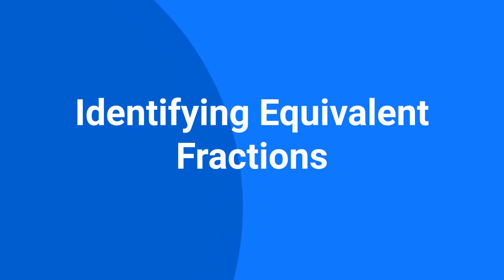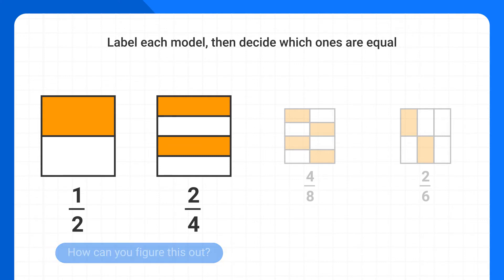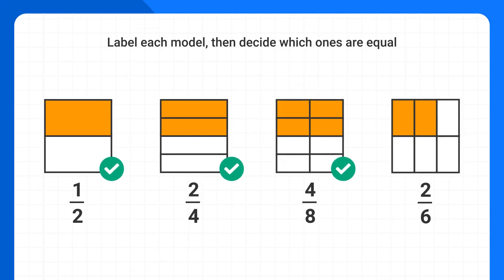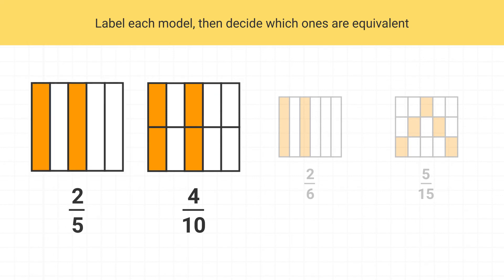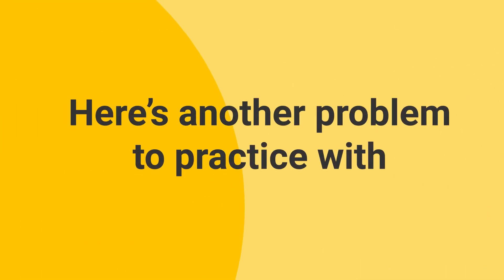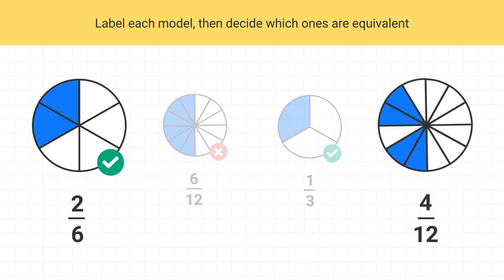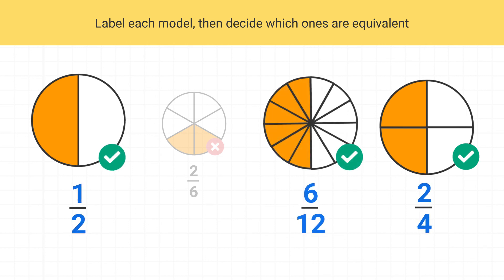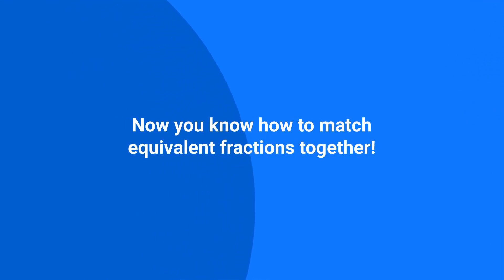Equivalent Fractions: Visual Models (Advanced)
Learn to identify what fractions are equivalent, even if they look different.